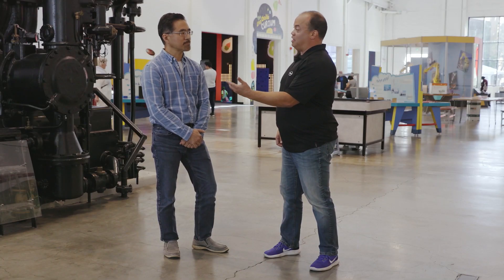Driving IT Transformation Real Talk Outside the Data Center: Storage | Intel Business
Taiji Saotome, Systems Manager, Higher Education, and Jake Smith, Intel Data Center Solutions and Technologies, meet to discuss his work on next-generation storage and memory products as part of Taiji's role as a faculty member at an Ivy League school. Among other topics, they talk about the role of Intel® Optane™ DC Persistent Memory and Intel® Optane™ SSDs and why these products are key for research and storage of massive amounts of data.